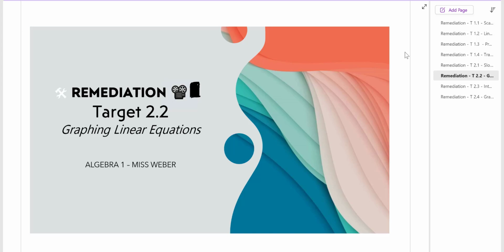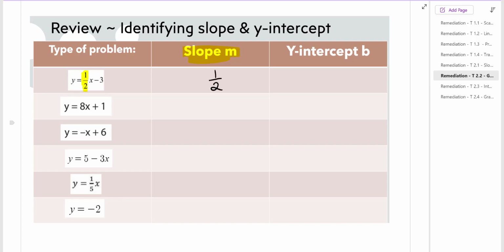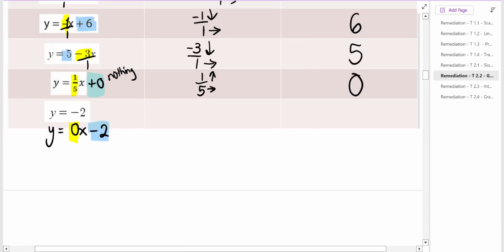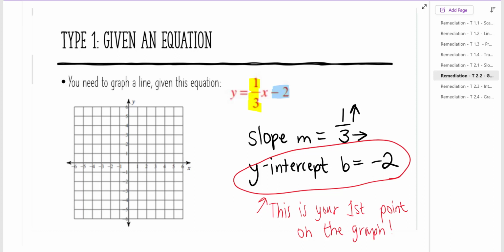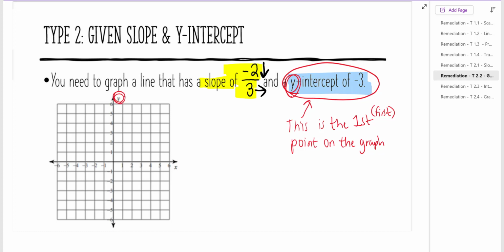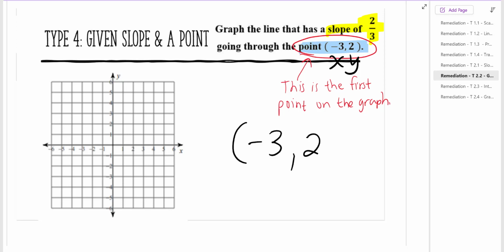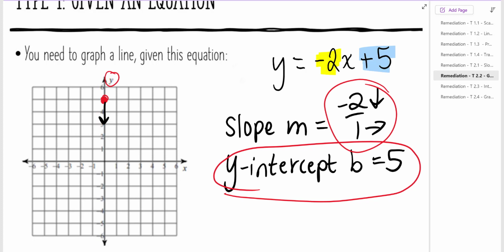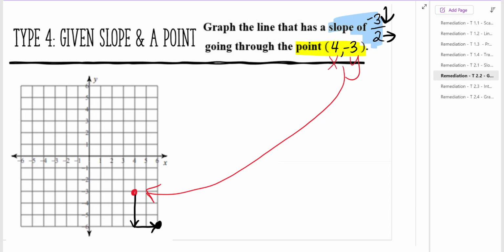Remediation - Target 2.2 - Graphing Linear Equations